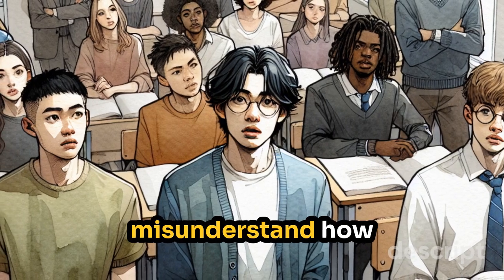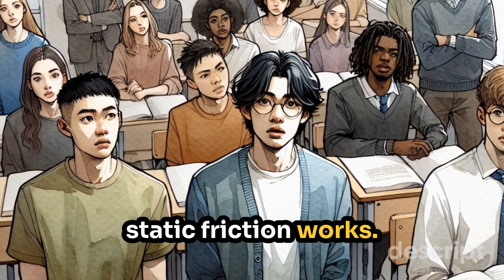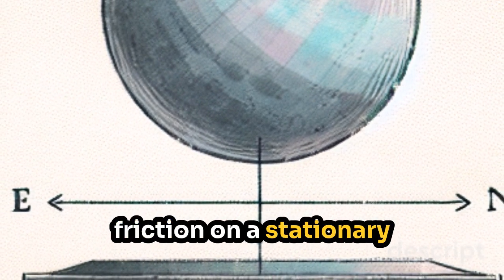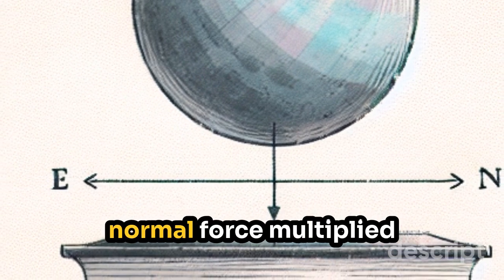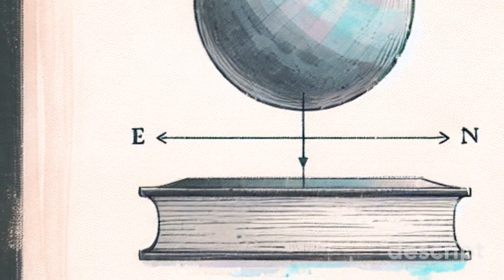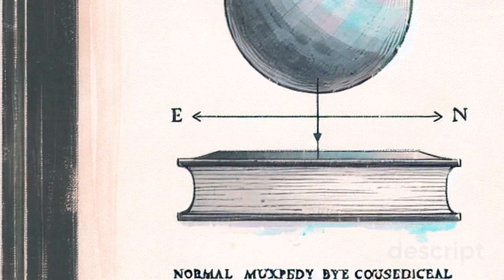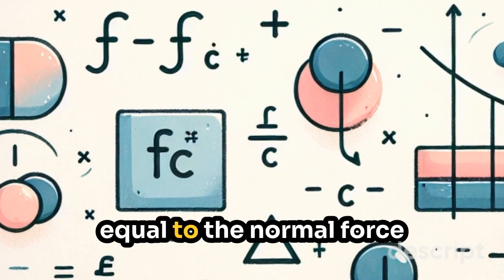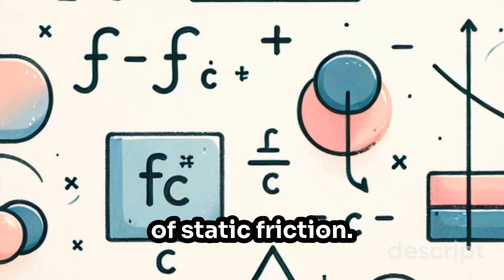Misconceptions about the Force of Friction in AP Physics problems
How to overcome misconceptions about the force of friction in mechanics questions

00:00 Static Friction Misconception